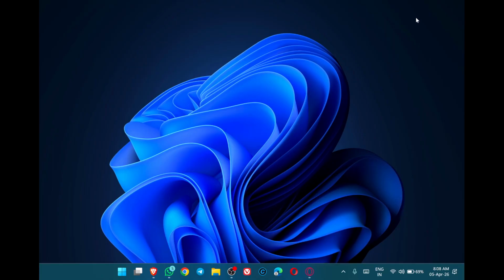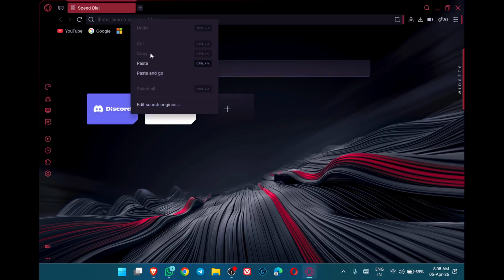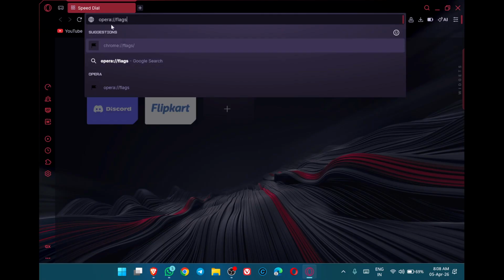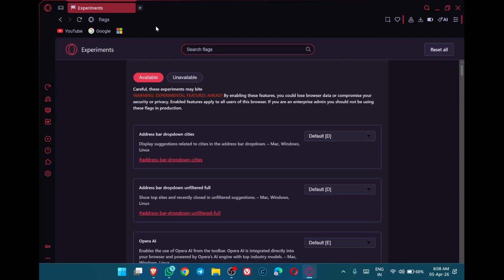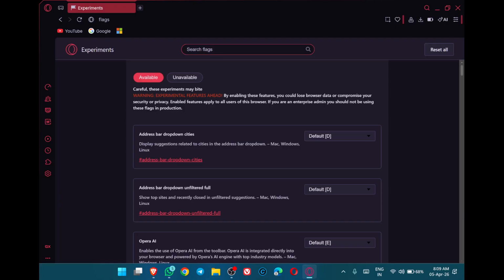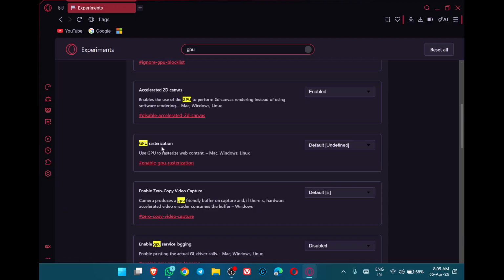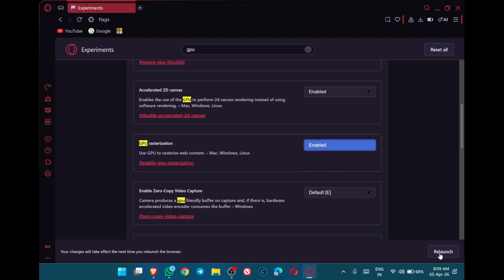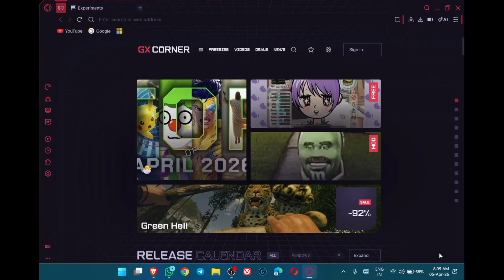How to Enable GPU Rasterization in Opera GX (Boost Gaming Browser Speed) | GearUpWindows Tutorial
Want to make Opera GX faster and smoother? 🚀

In this video, I will show you how to enable GPU rasterization in Opera GX browser on Windows 11 or Windows 10. This hidden feature allows Opera GX to use your GPU for rendering, improving speed and performance.

Opera GX is already optimized for gaming, and this tweak can make it even faster.

🔧 What you will learn:
• What GPU rasterization is
• How to enable it in Opera GX
• Performance benefits
• When to disable it

💡 Tip:
Make sure hardware acceleration is enabled in Opera GX settings.

Chapters

00:00 Intro
00:15 What is GPU rasterization
00:49 Enable GPU rasterization
01:57 Outro